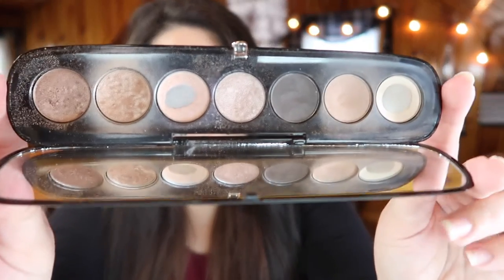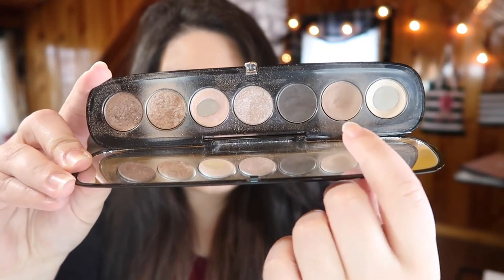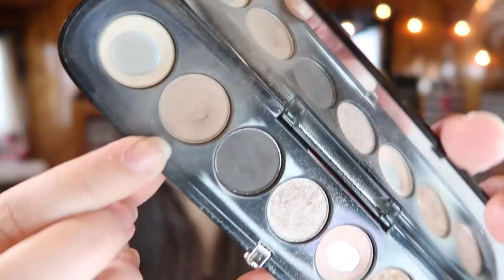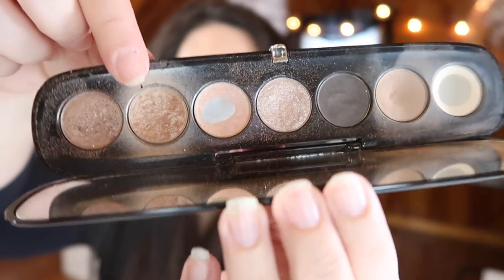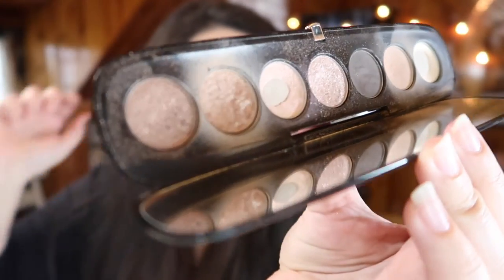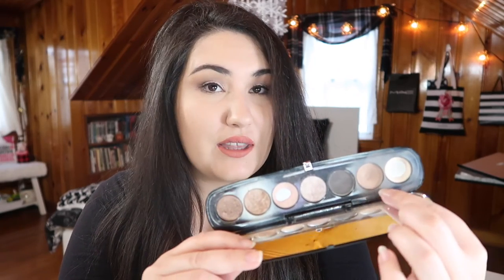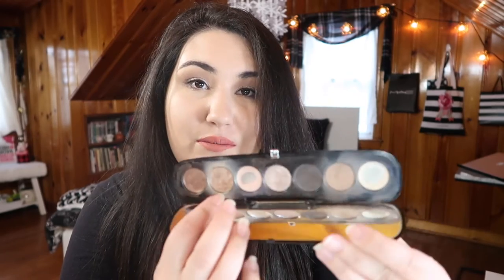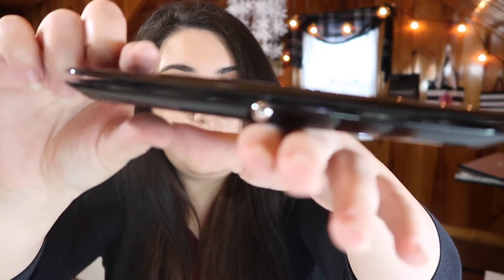PAN THAT PALETTE 2018 UPDATE # 3 || MARC JACOBS LOLITA PALETTE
Hello hello hello and welcome to my April update for my Pan That Palette 2018 project! I didn't hit all my goals this past month but I'm not letting myself get discouraged! What do you guys do when you find you didn't hit a goal? Let me know below!!

▼ PRODUCTS MENTIONED ▼
Marc Jacobs Style EyeCon Palette in Lolita

▼ SOCIAL MEDIA ▼
❋Pintrest: @monicaadrianna